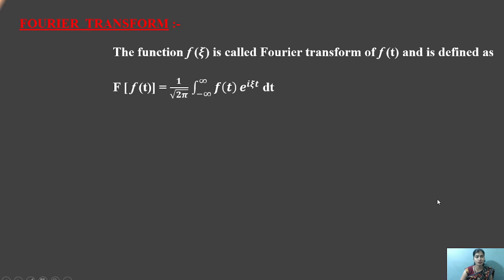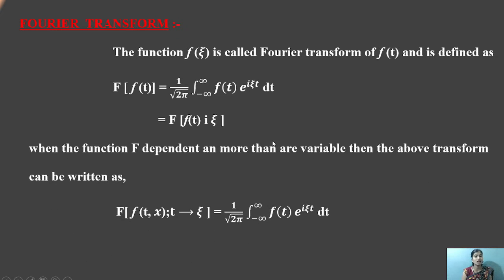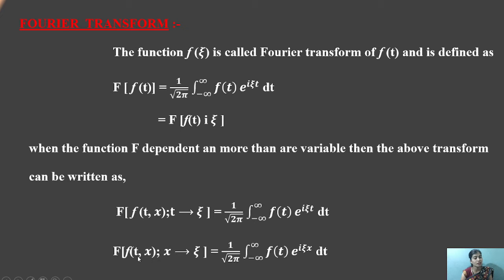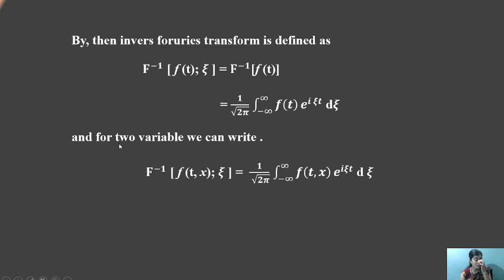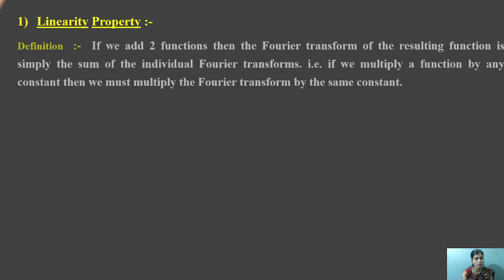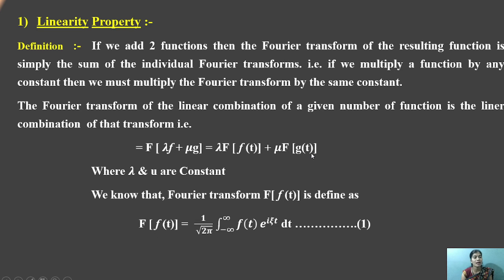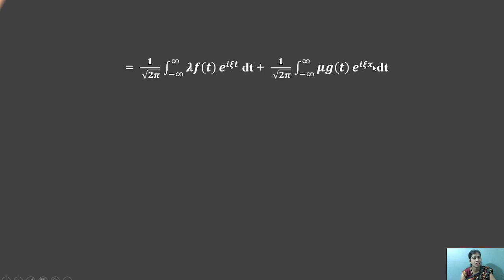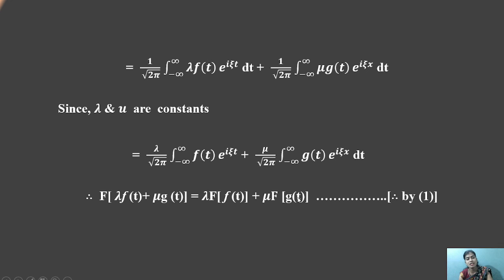Msc Sem III Unit I Mathematical Method 8